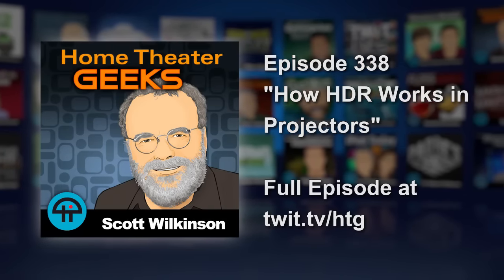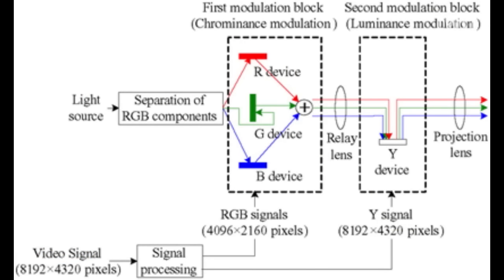How HDR Works in Projectors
Scott Wilkinson talks with JVC Chief Engineer Rod Sterling about the techniques projectors use to achieve high dynamic range.